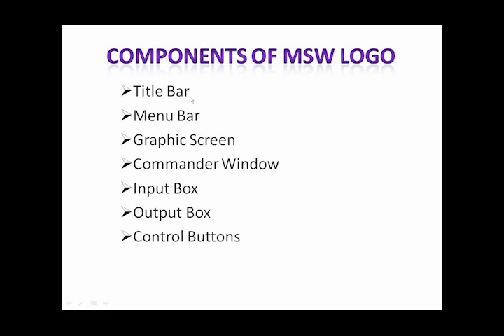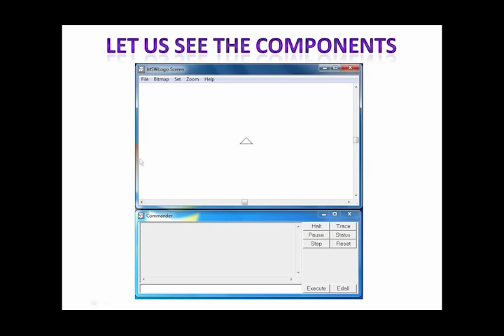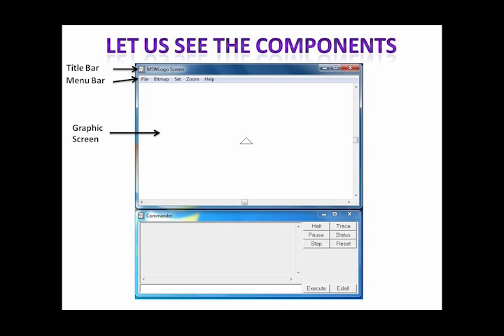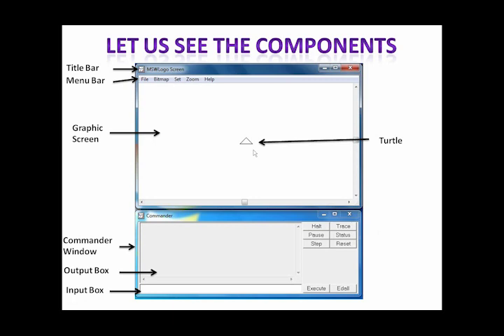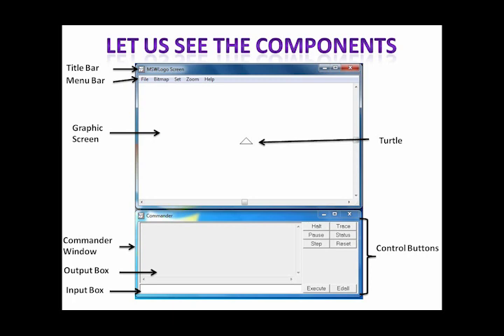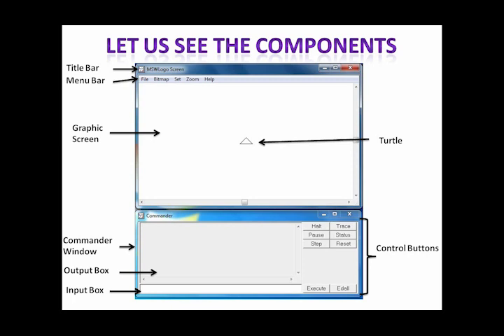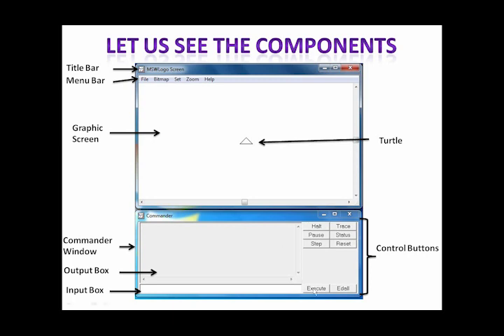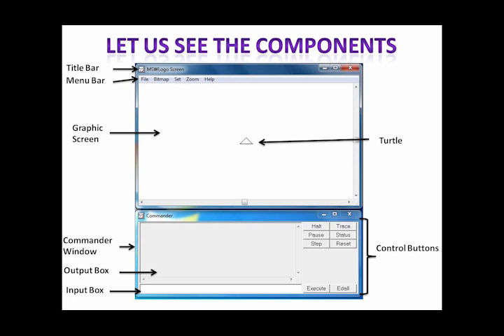Chapter 6 WORKING WITH MSW LOGO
Note: The spelling of SEYMOUR PAPPERT has been mistyped as SEYMOUR PAPERT